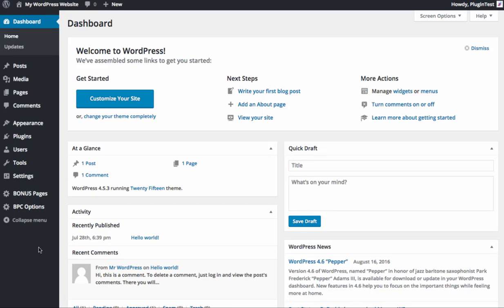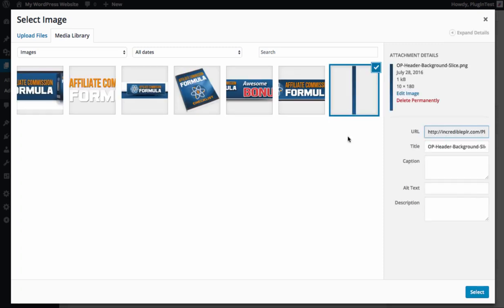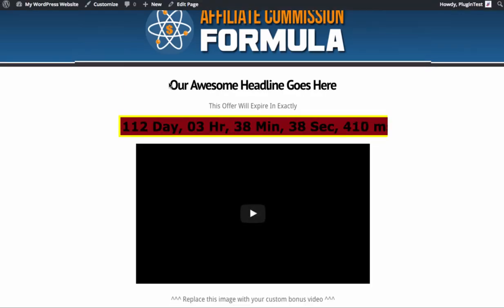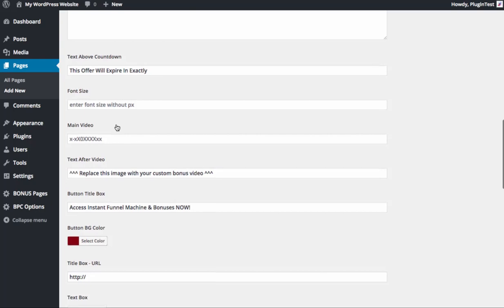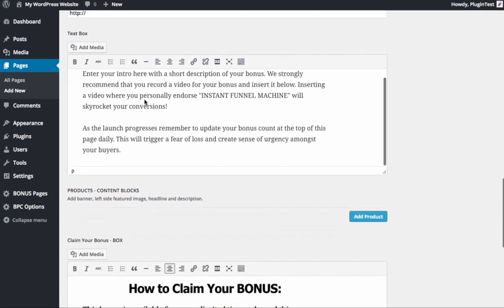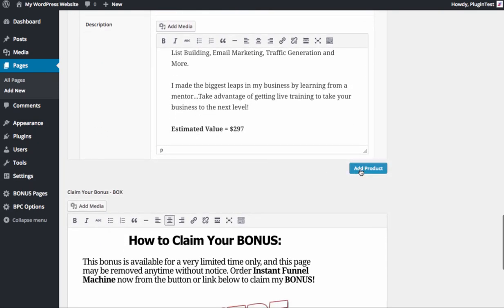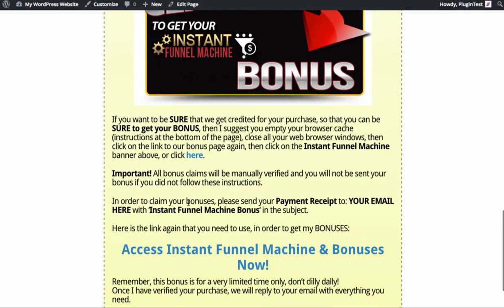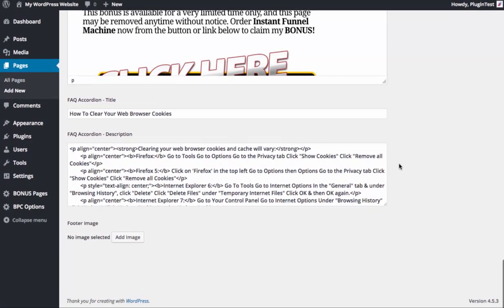1. Affiliate Commission Formula | Bonus Page Creation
Learn the right way to boost your affiliate marketing earnings in only 30 minutes a day with this 30 minutes affiliate video course 😎😎

In this video series, you are shown the best way to increase your affiliate income, in just 30 minutes per day. All the best tips for success are revealed, and all you need is a short hour of your time to learn everything you need to succeed 🔥🔥🔥